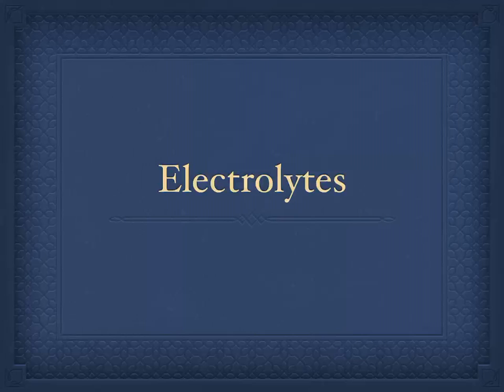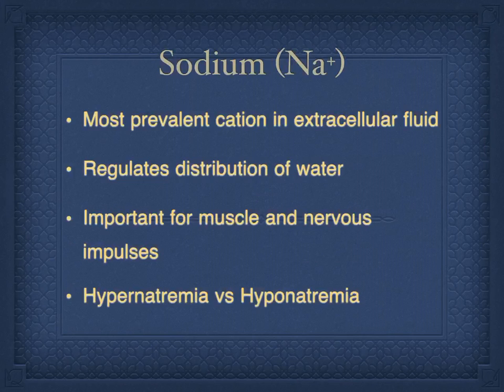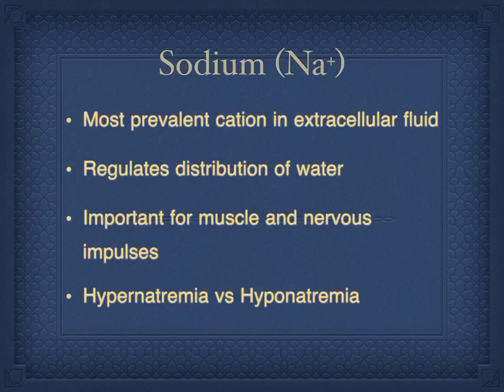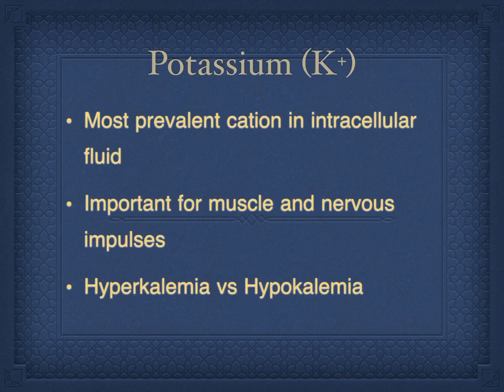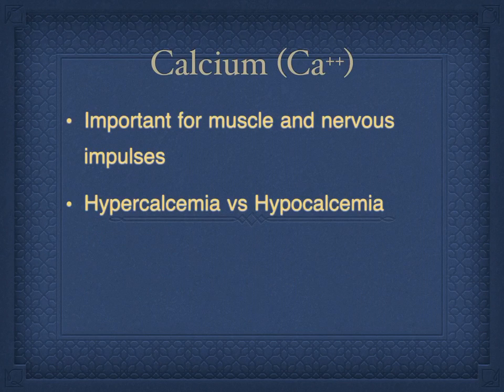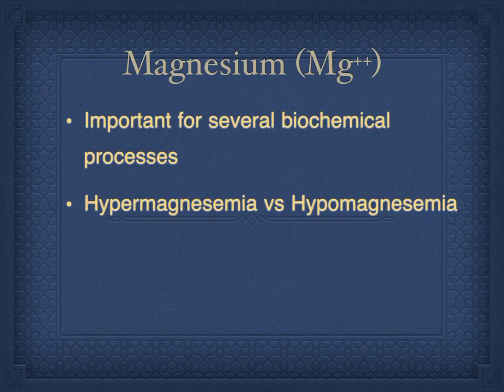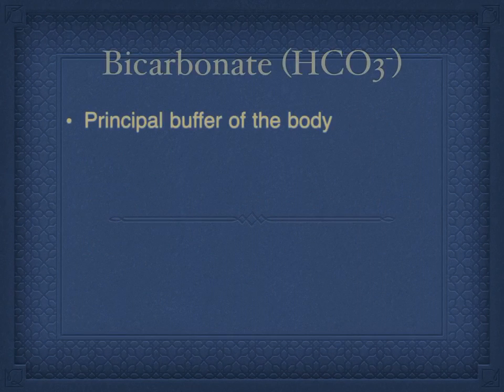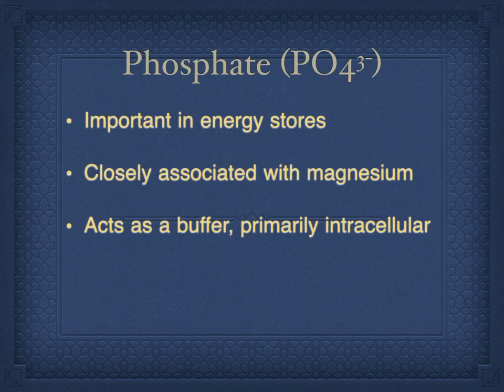Electrolytes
To accompany EMS 240. Listing of common electrolytes in the body